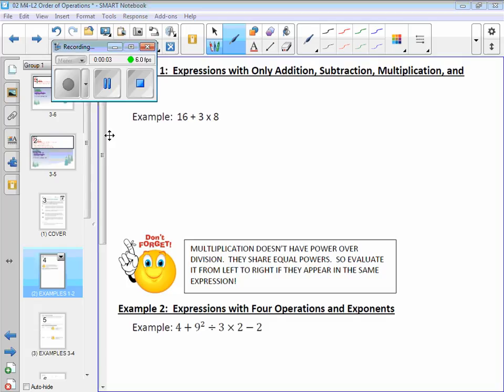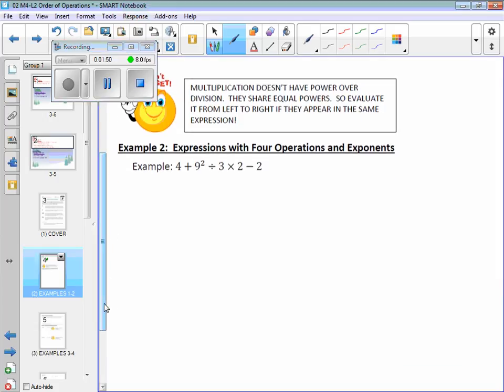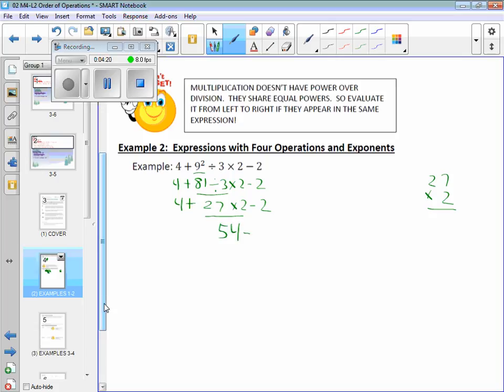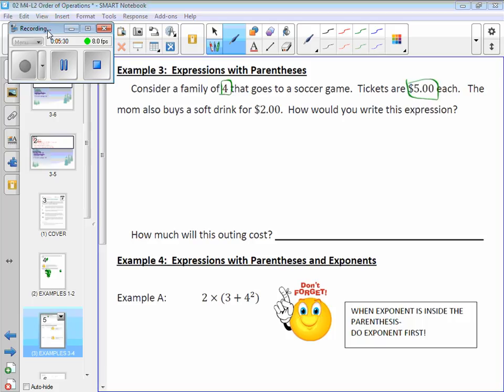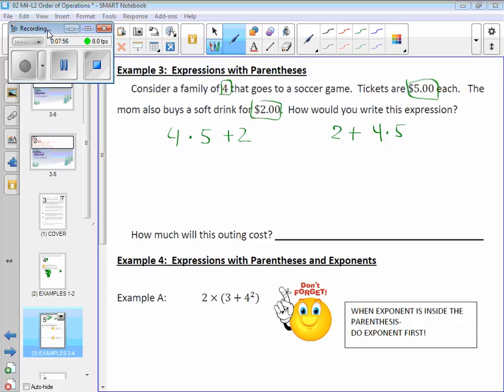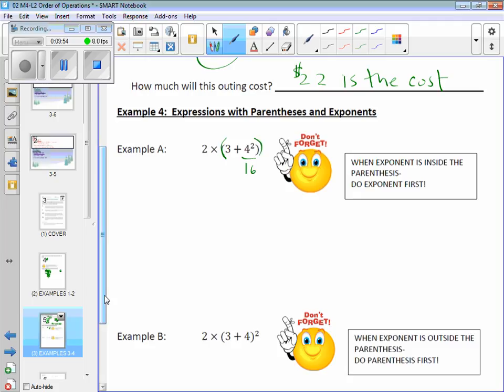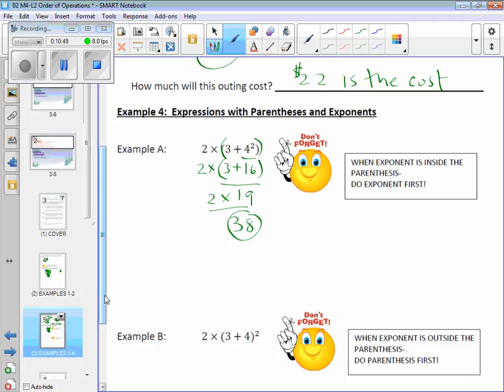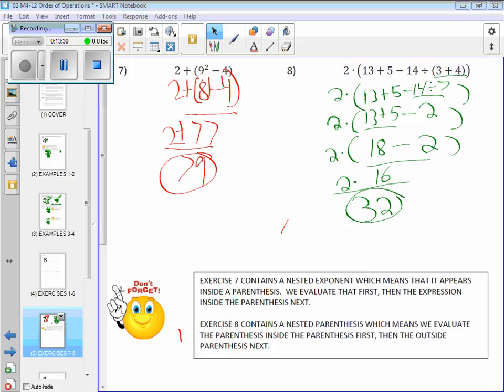02 M4 L2 Order of Operations